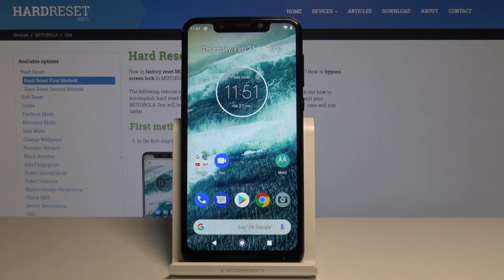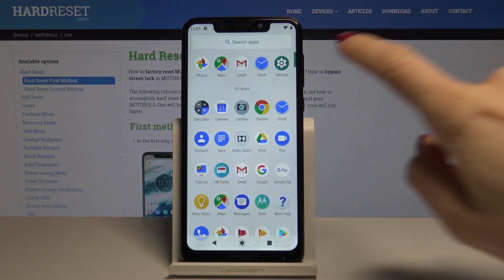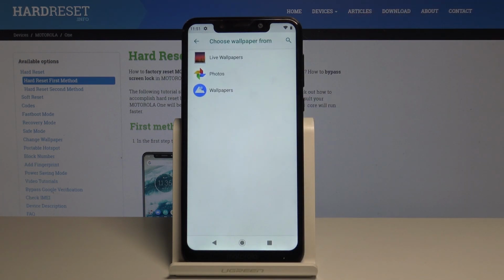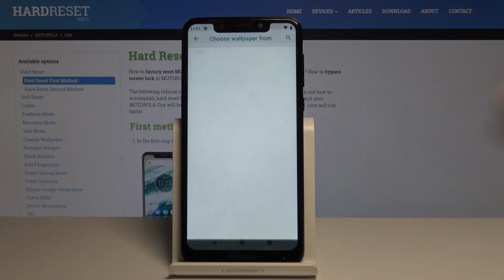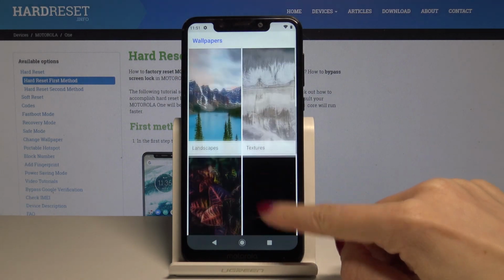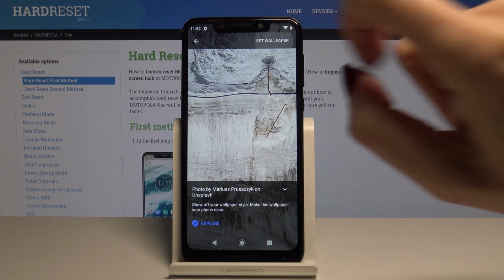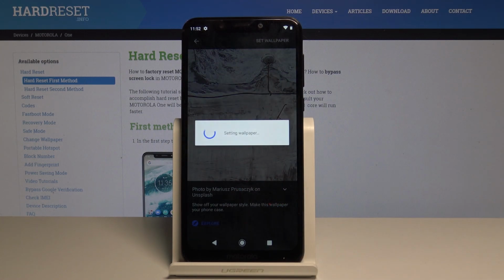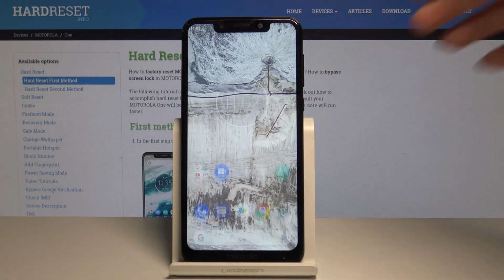How to Change Wallpaper on MOTOROLA One - Set Up Wallpaper in MOTOROLA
Best way to change Wallpaper in your Motorola One. Update your Home Screen and refresh Lock Screen within a few seconds. Surprise your friends with a dynamic Wallpaper. Find out how to update it easily, whenever you want to. Make tour mobile unique by selecting some extraordinary Wallpaper.

How to change wallpaper in MOTOROLA One? How to select wallpaper for MOTOROLA One? How to choose wallpaper for MOTOROLA One? How to set up wallpaper in MOTOROLA One? How to find wallpaper settings in MOTOROLA One?